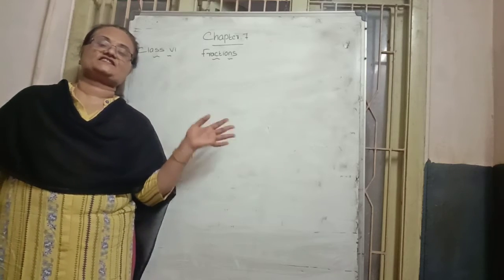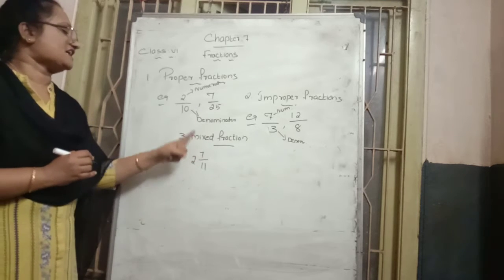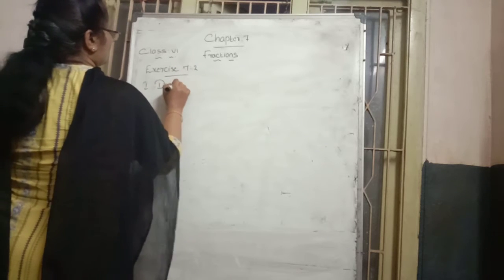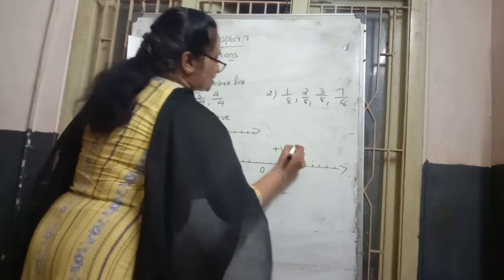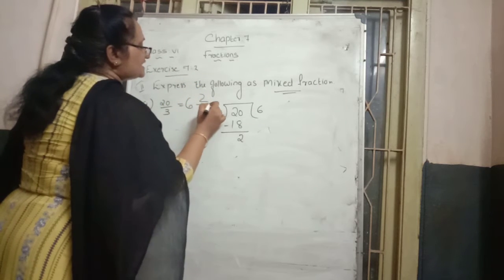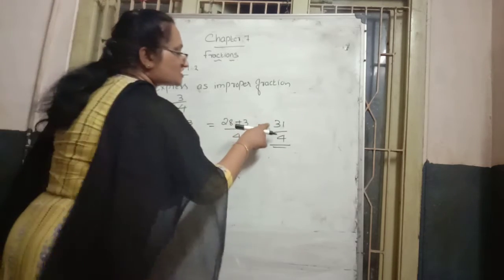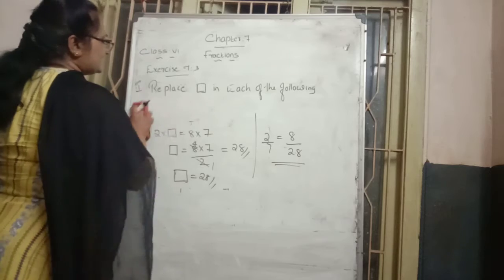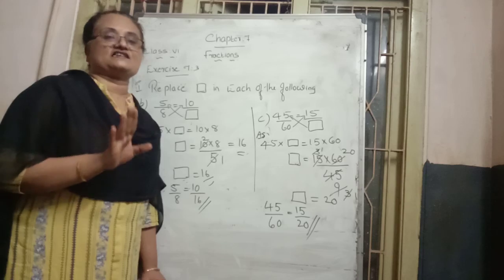6th class math video 29 chapter 7